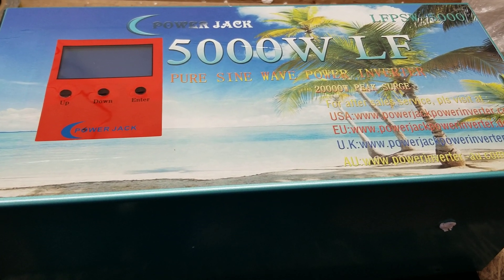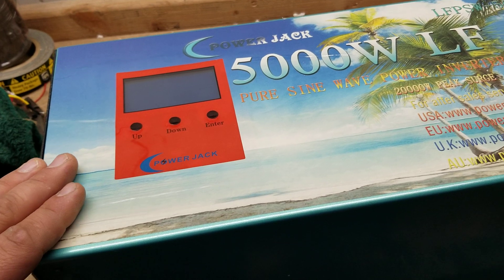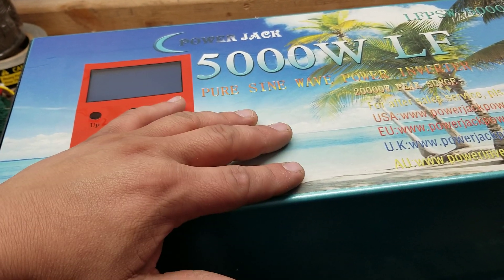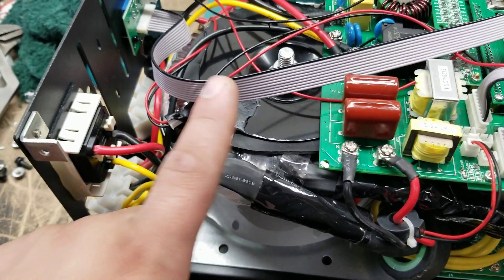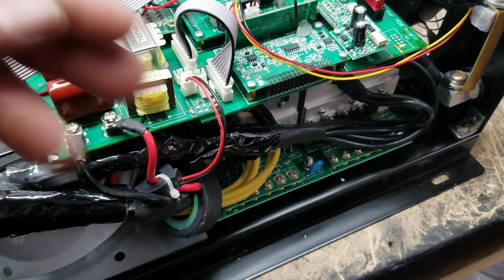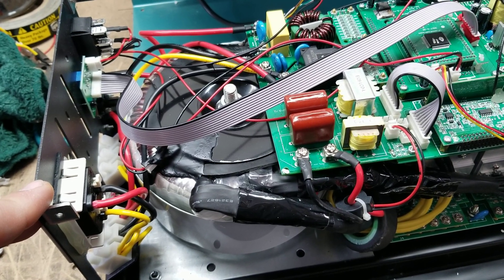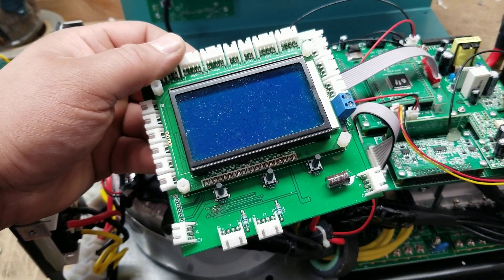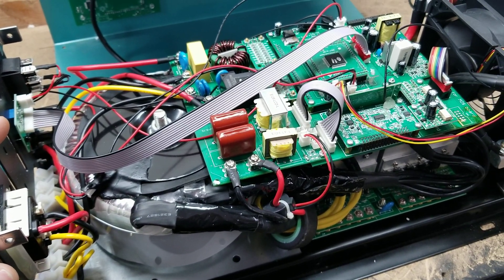5000 vs 4000 LF power jack inverter